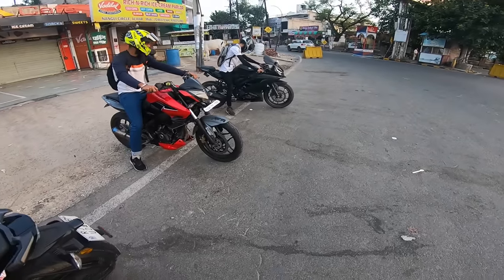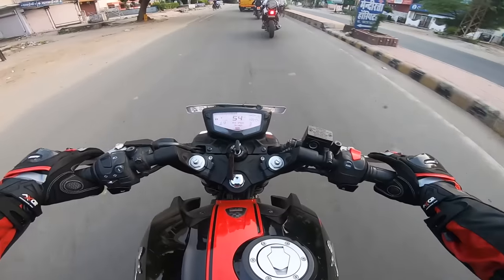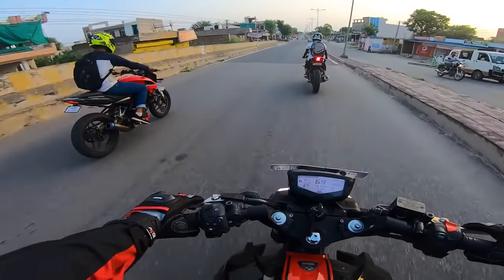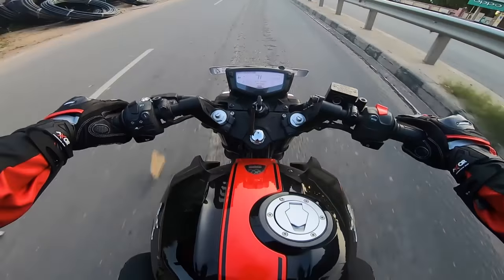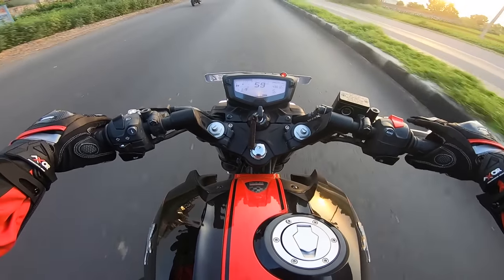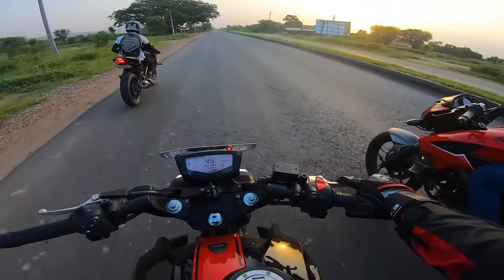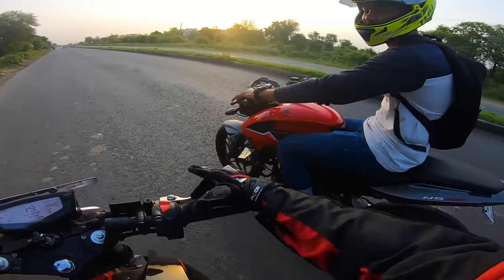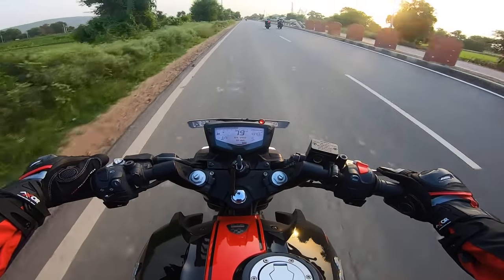Apache RTR 200 4V Race Edition Review | ft.Hyper Riding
i just loved the performance of rtr 200, it gives. It's maintenance cost is too low as compared with other bikes, comes in this segment. Ride quality and all features are excellent. you can use it for daily commute and occasional weekend rides. Very fun to ride machine.

Follow Dsmototube on instagram!